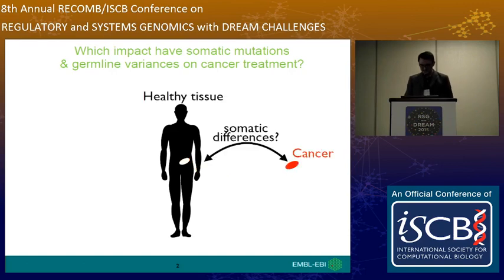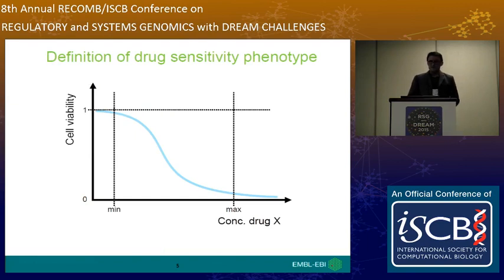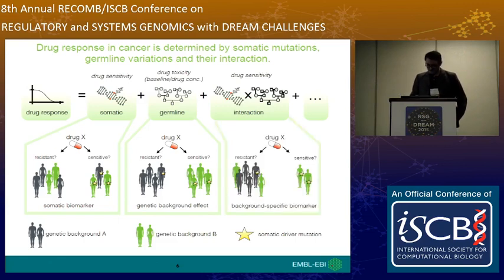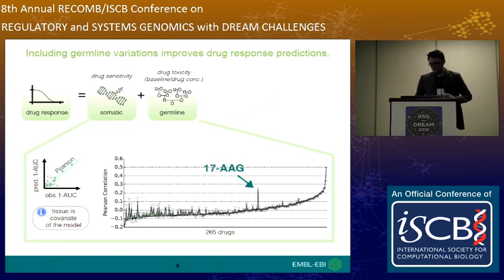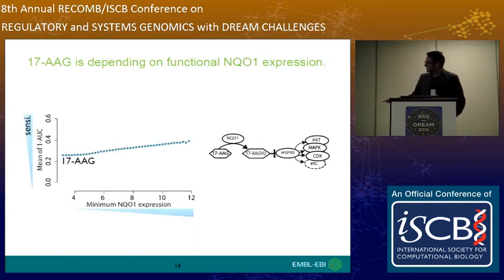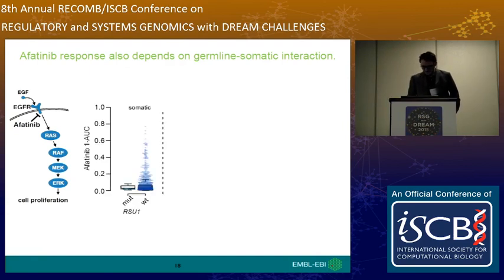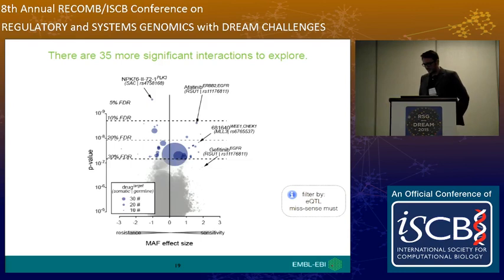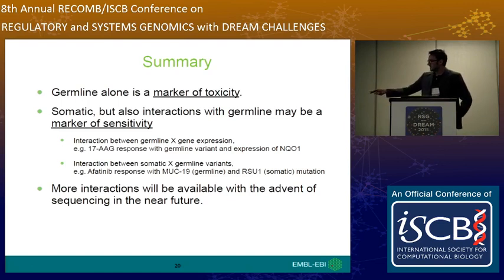The germline genetic component of drug sensitivity in cancer... - Michael Menden - RECOMB/RSG 2015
The germline genetic component of drug sensitivity in cancer cell lines - Michael Menden - RECOMB/RSG 2015